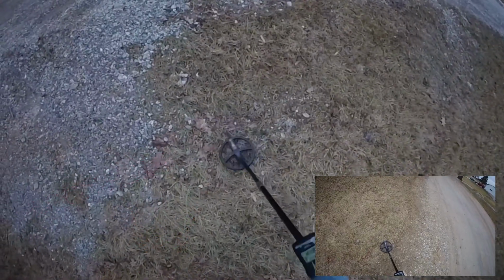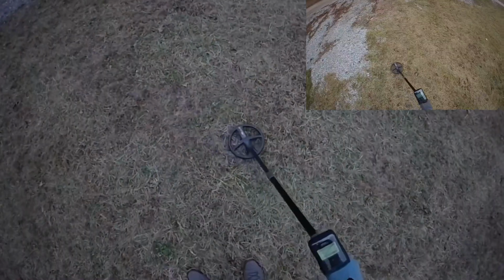Recovered our friend's wedding ring Metal Detecting with XP Deus II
Our friend lost their wedding band while trying to get their car unstuck when they ran off the road and got stuck in the mud. Recovered metal detecting! I tried to make this one a fun video.